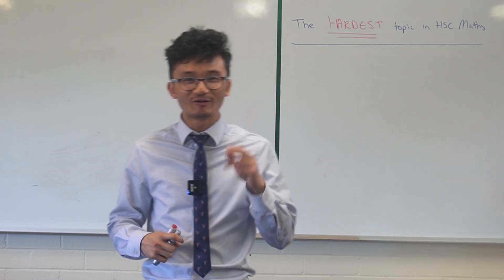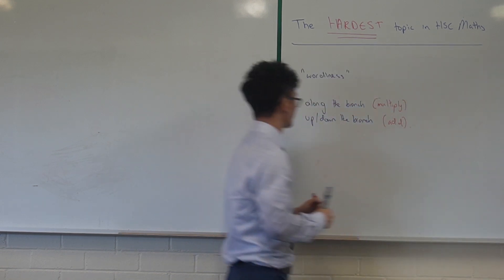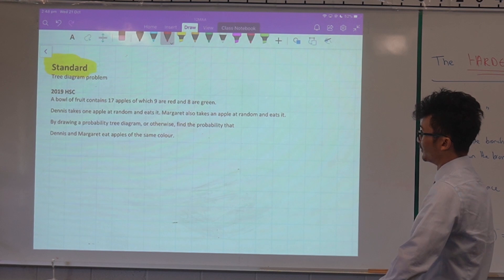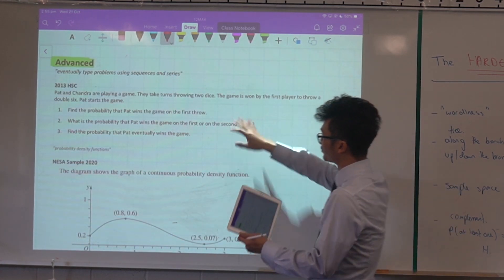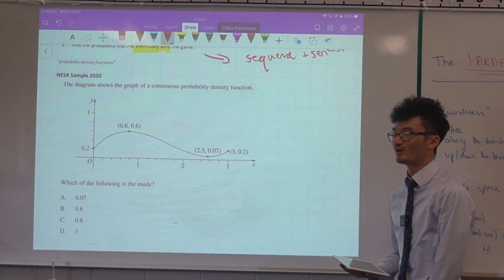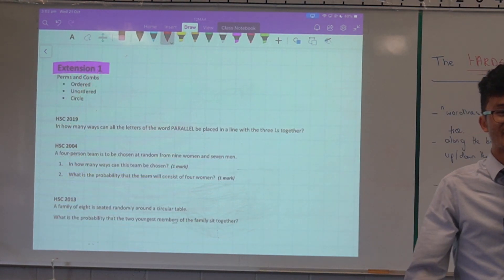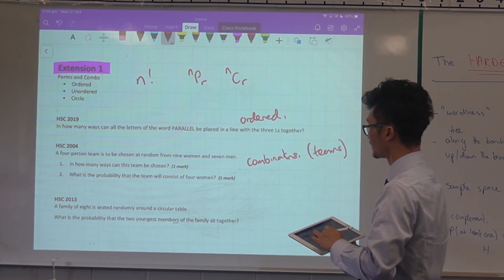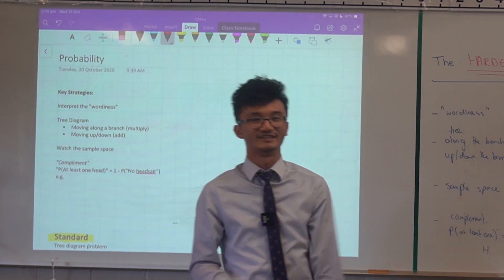The HARDEST Topic in HSC Maths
It's decided everyone. The HARDEST Topic in HSC Maths according to the HSC Discussion Group is.

..PROBABILITY! Here's why and what to do about it.

Chapters
0:00 - Introduction
0:43 - Tips and Tricks
4:09 - Mathematics Standard
7:57 - Mathematics Advanced
11:33 - Mathematics Extension 1